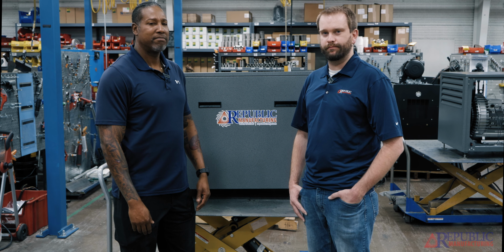Regenerative Pressure Kit for Extreme Temperature Applications | Republic Manufacturing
➤ About Republic Manufacturing:
Since 1962, we've drawn on our experience & expertise to provide value, from the initial consultation to post-implementation support. Almost all of our products & systems are designed, manufactured, & tested at our headquarters in Dallas, Texas.